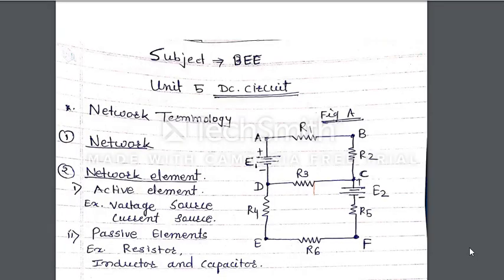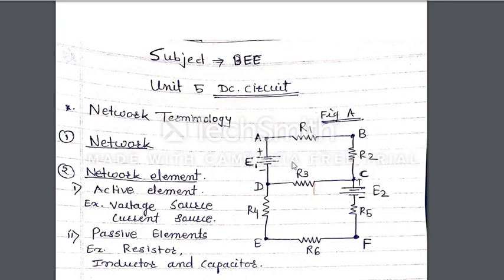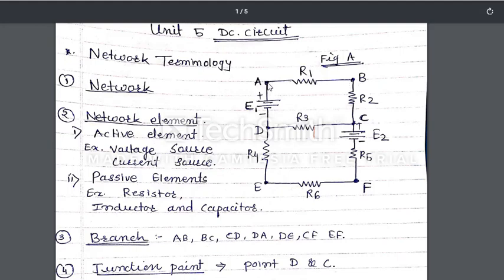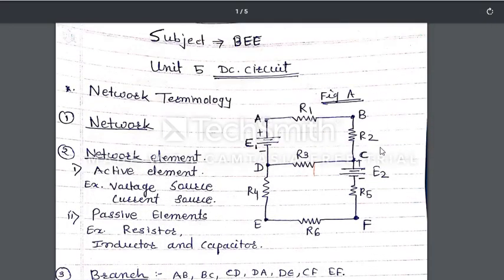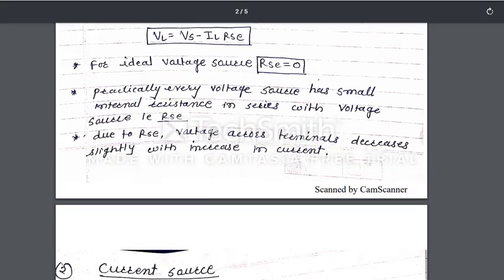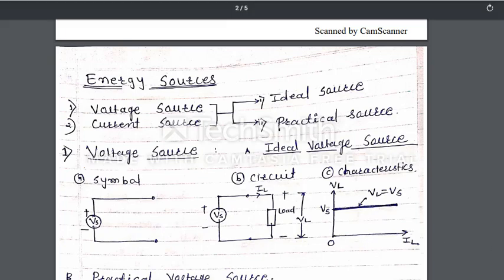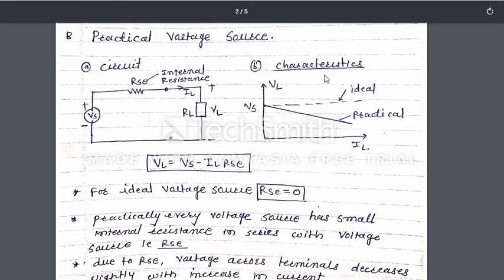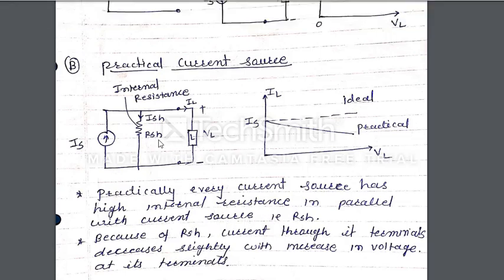BEE UNIT 5 DC Circuit